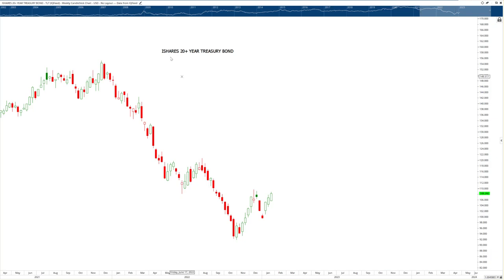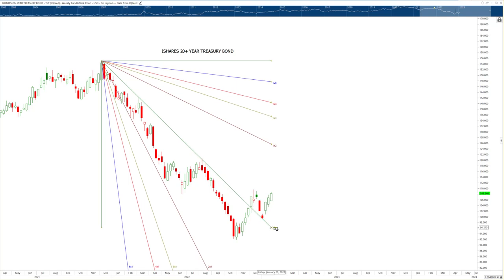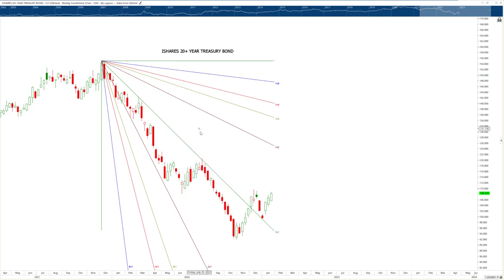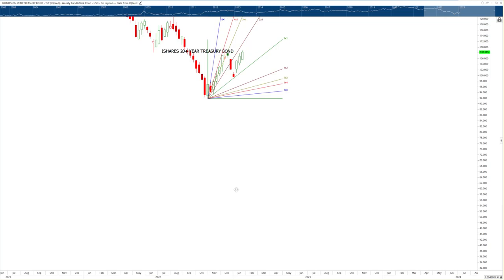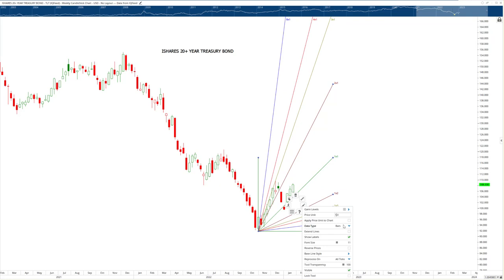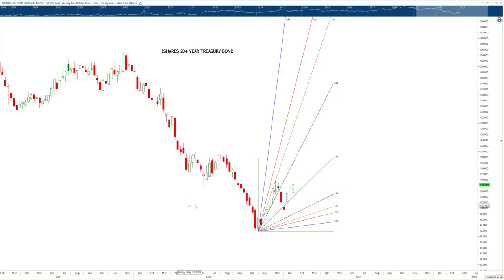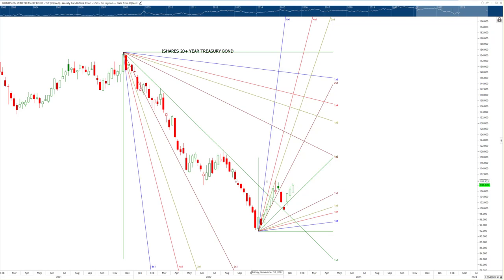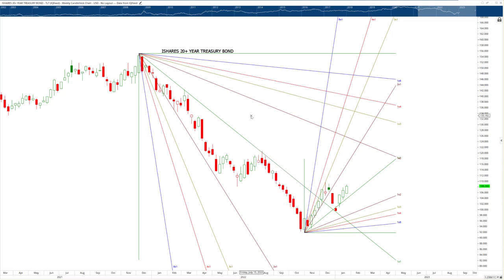TLT: "How do you create a Gann Fan?"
Learn how to create a "Gann Fan" for TLT.  Once you see how to create a Gann Fan for TLT you can apply the same logic to all markets.